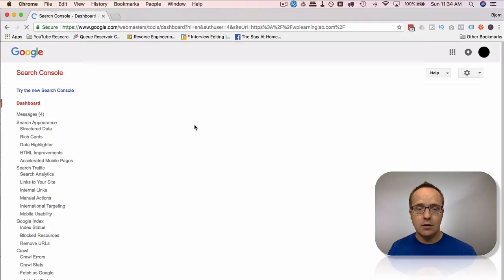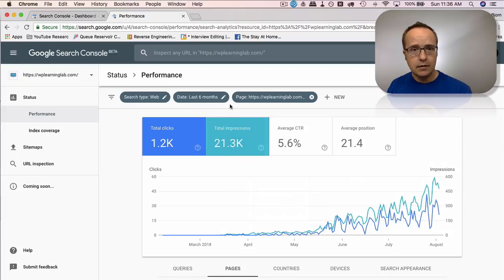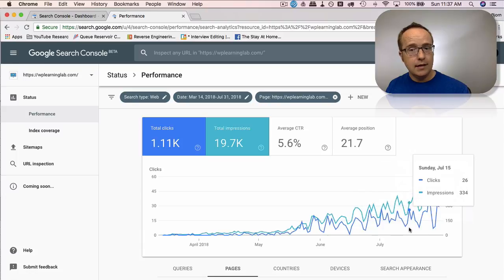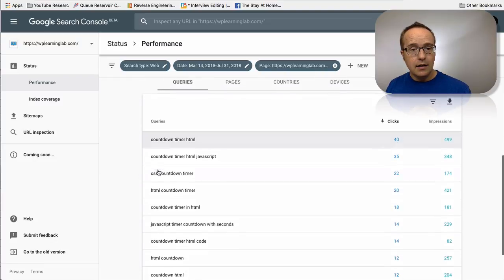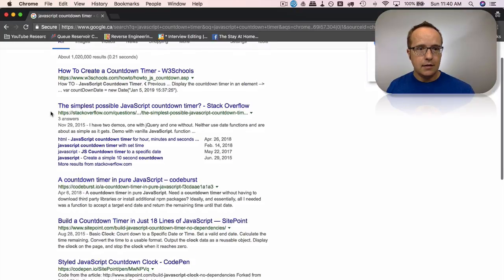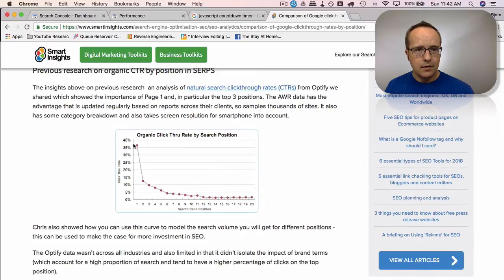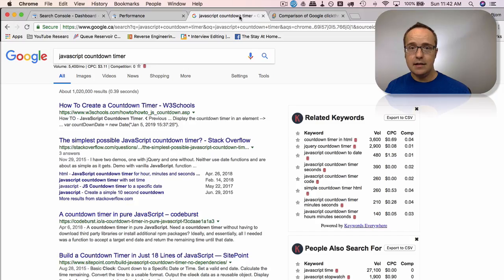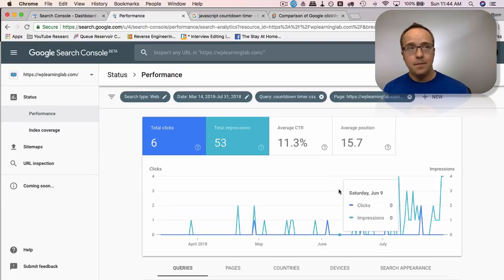Google Search Console Keyword Research To Get More Traffic To Existing Posts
In this Google Search Console keyword research tutorial I'm going to show you how to find more keywords to add to your existing posts so that they can generate more traffic.

Even though we optimize blog posts for just one or two main keywords, we often get traffic from hundreds or even thousands of keywords.

Most of these keywords are listed in Google Search Console. If you can incorporate more of these keywords into your content you can potentially rank higher for them and get more traffic.

I show you how to find them in this tutorial.